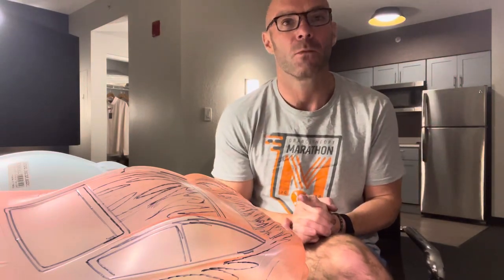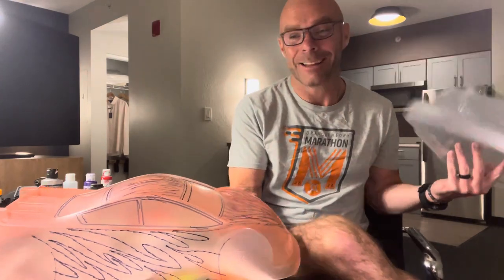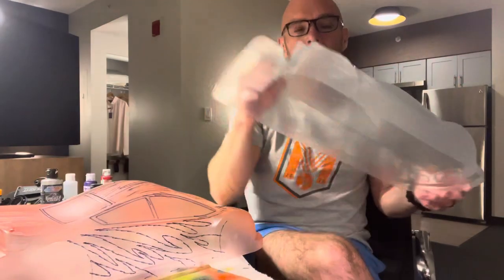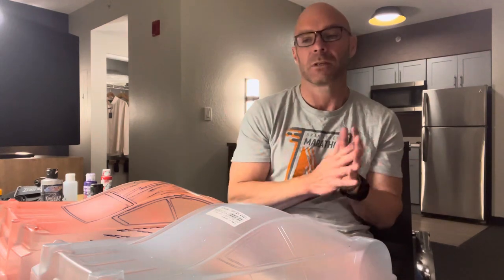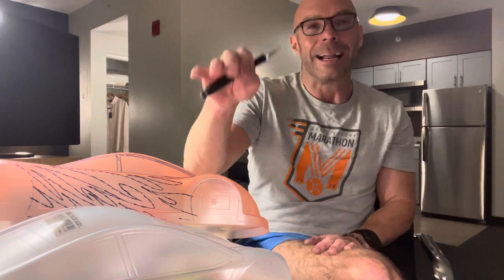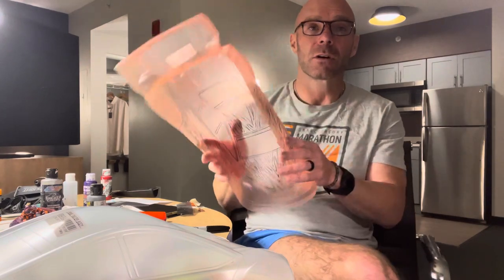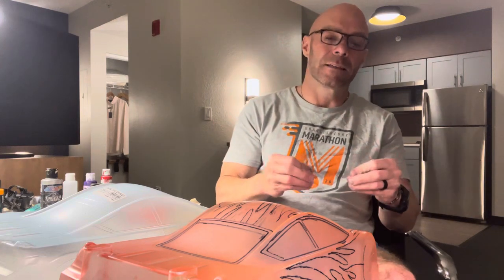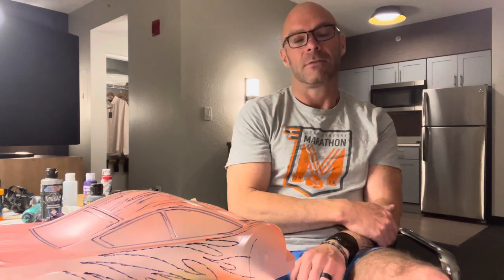Comparing Bittydesign Liquid mask to Spraylat liquid mask....which one is best?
Here is a quick 17 minute video of me expalining the differences between Bitty Design liquid mask and Spraylat liquid mask

What are the pros and cons of each and which one do I prefer. Enjoy!